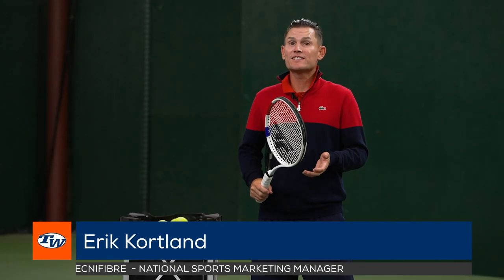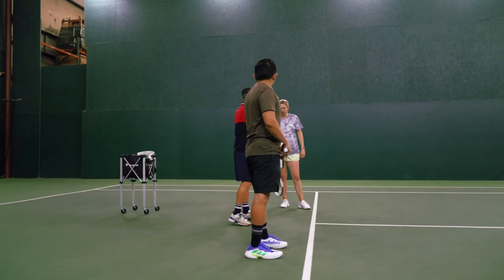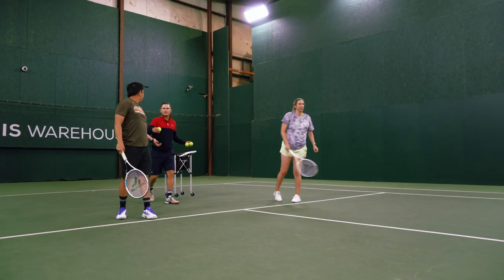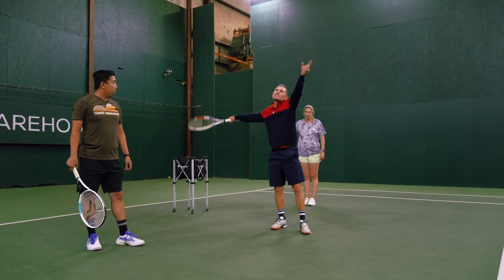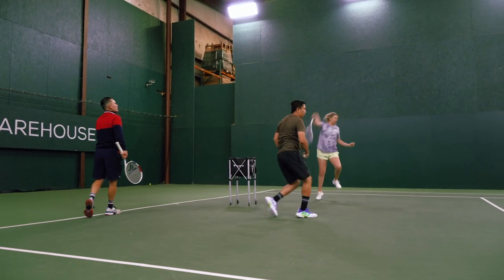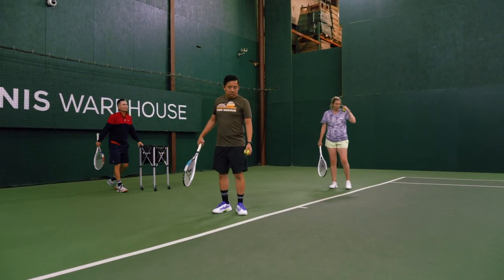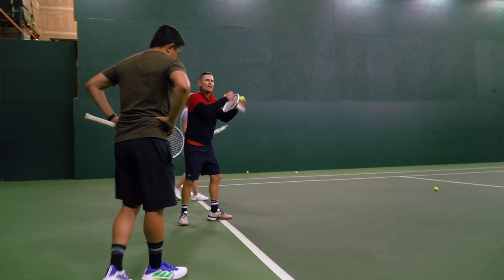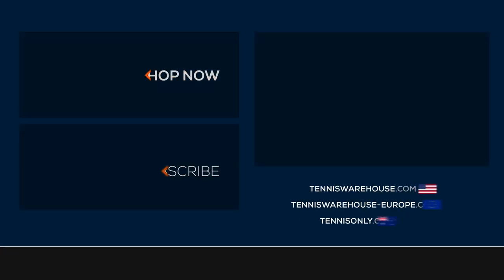Improve your tennis: Erik Kortland works with TW Playtesters on Serve Progression Drills & Tips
Shop the gear used in this video:
➤Tecnifibre TF-X1 300 Racquet:

?from=YT

?from=YT

Work on building your serve into a weapon! Erik Kortland takes the TW playtesters through a series of drills to improve your serve as well as tips and tricks to make your serve a stronger part of your game.

Erik Kortland worked for several years as a National Coach with the USTA Player Development. In 2016, Erik coached Amanda Anisimova to her first junior French Open final and first WTA grand slam win at the US Open.  In 2017 he coached Whitney Osuigwe and Claire Liu to the finals of the Junior French Open and Claire Liu and Ann Li to the finals of Junior Wimbledon. In 2017 and 2018 USA recaptured the Junior Fed Cup title back to back in Budapest, Hungary with 2017 team of Amanda Anisimova, Whitney Osuigwe, Caty McNally and 2018 team Coco Gauff, Alexa Noel, and Connie Ma. In 2018, Erik was promoted to Lead National coach for men’s and women’s tennis and was in charge of all women’s and junior boys programming at Training Center West in Carson, CA.   And in 2021 Erik resigned from the USTA and joined the Tecnifibre/Lacoste Performance Team
as part of their sports marketing and player development department.